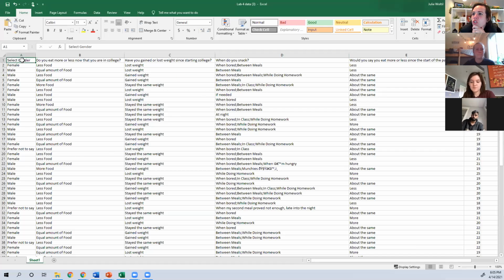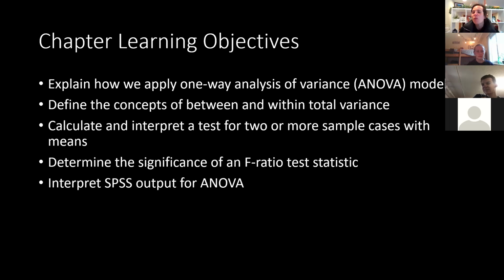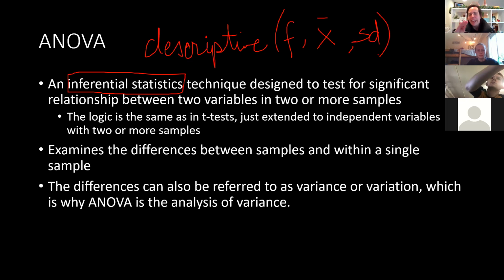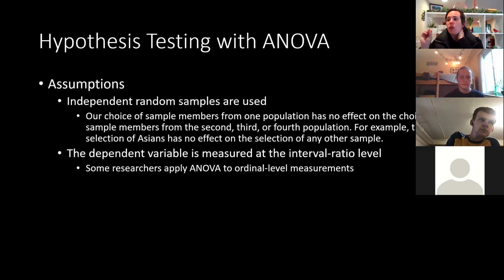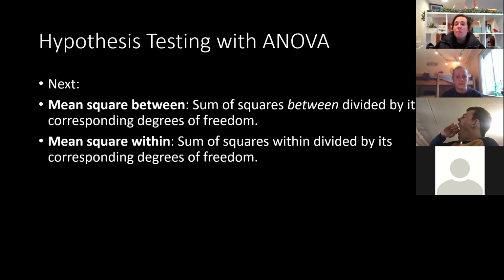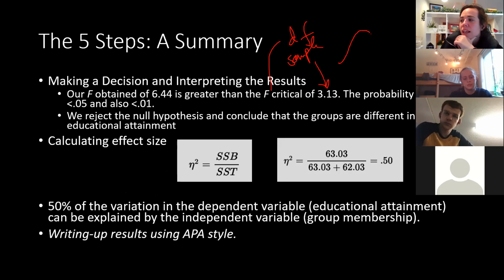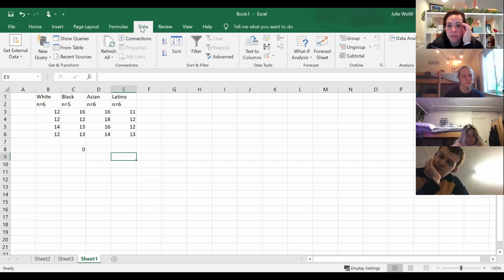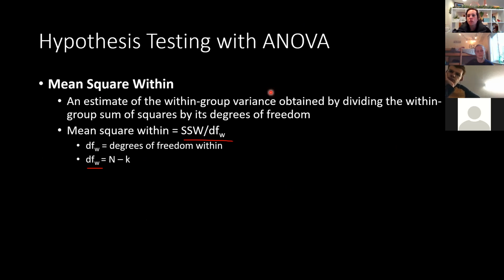Stats 04 14